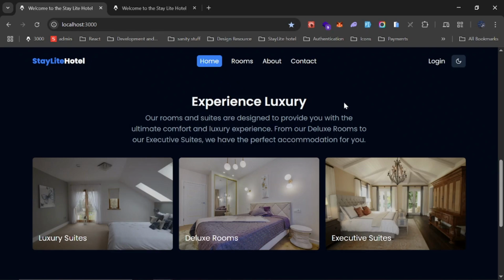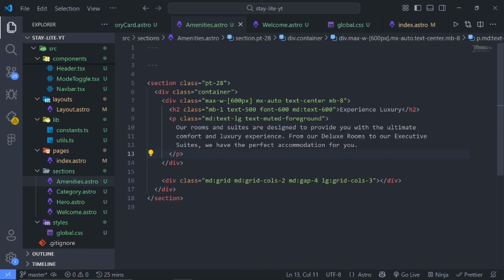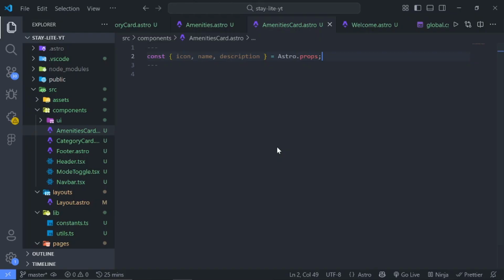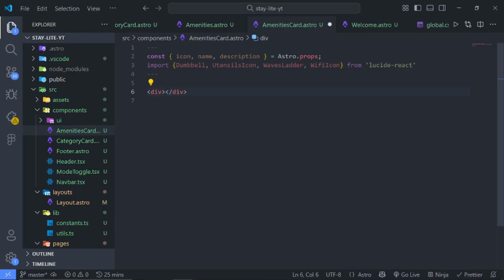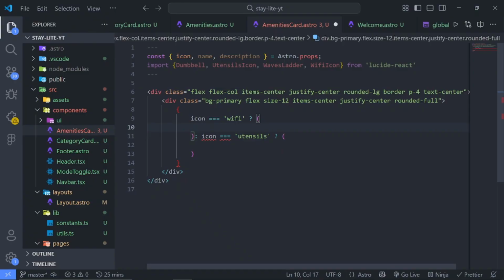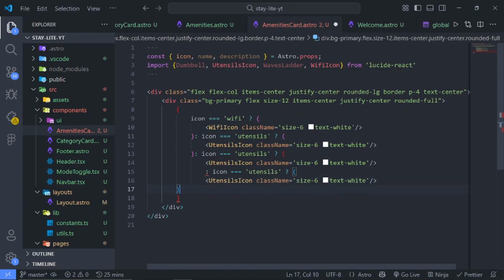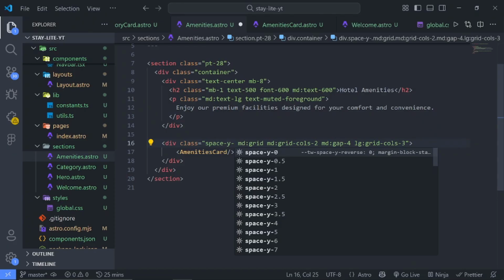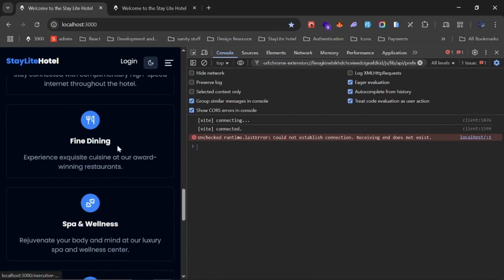Build and Deploy a Full-Stack Hotel Website with Astro & Sanity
💼 Need a Custom Version for Your Business? I offer done-for-you (DFY) setups!

In this episode, we're going to go build the Amenities section of our hotel website.